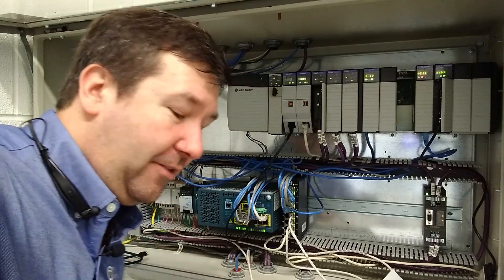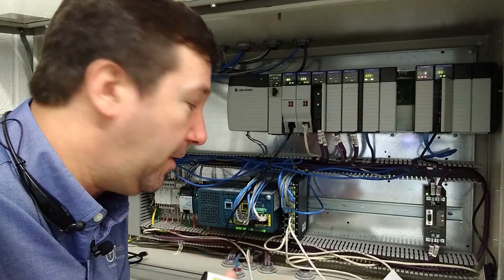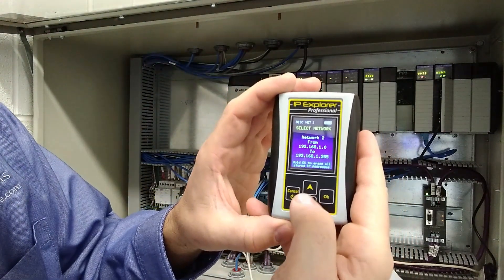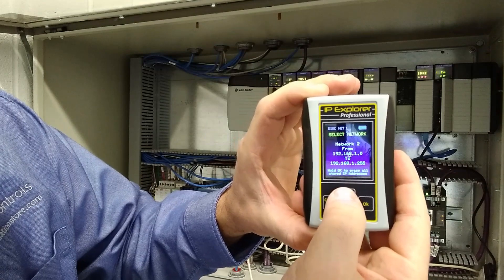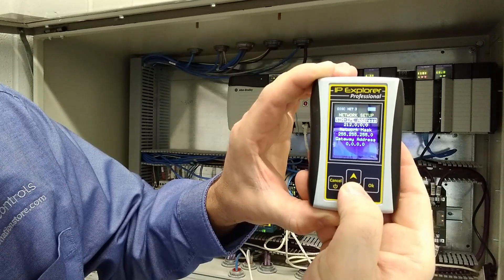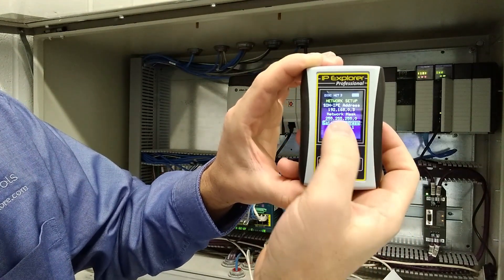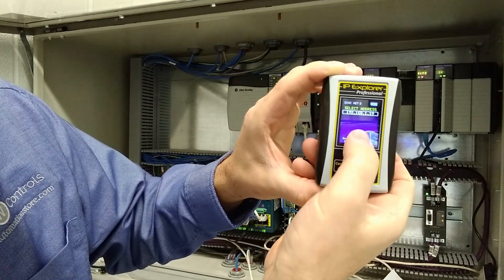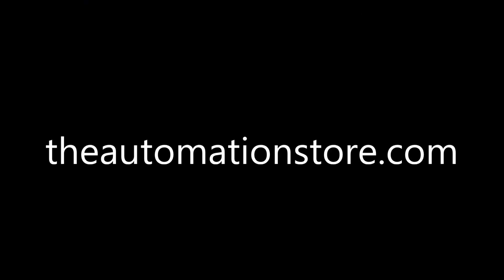Multiple Ethernet Network Configurations with the PLC Tools SIM-IPE including IP Address, Subnet...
If you are like me, you end up at lots of different facilities and their network configurations are all different.  Here is how to configure the PLC Tools SIM-IPE for multiple network configurations.